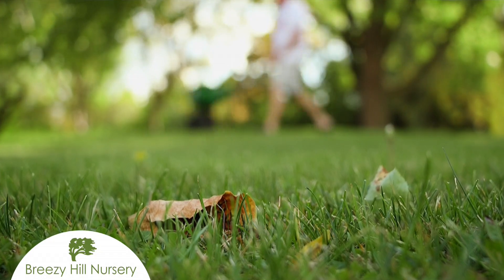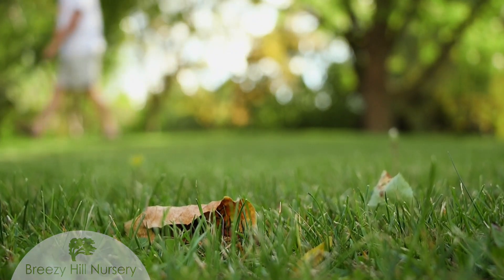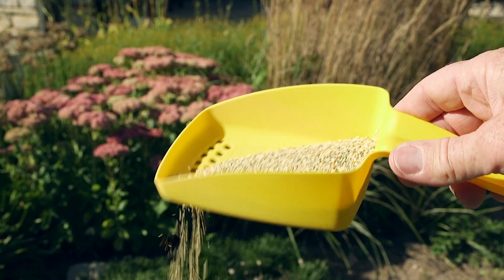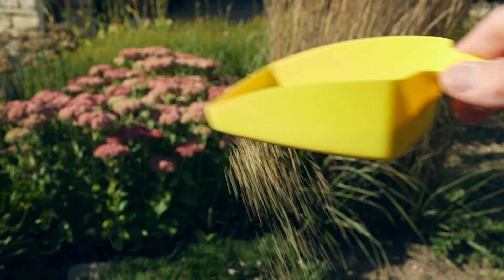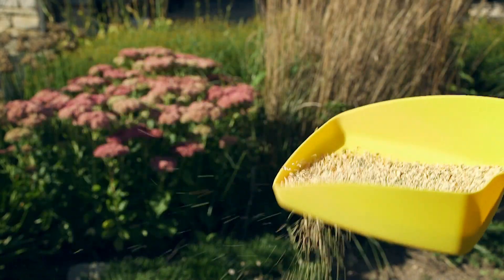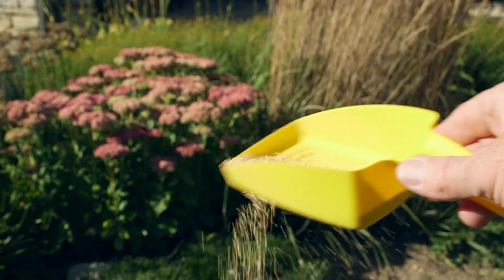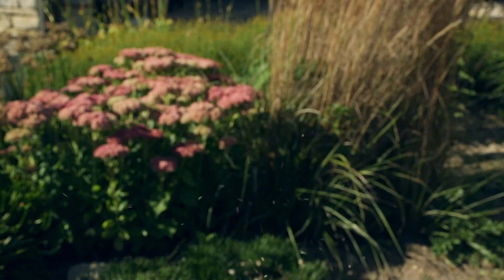Breezy Hill Nursery: Fall Landscape Maintenance Tips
What landscape care can you be doing this fall season heading into winter? Take a look so you're prepared and making the most of the season.